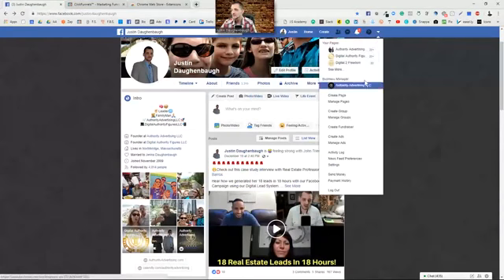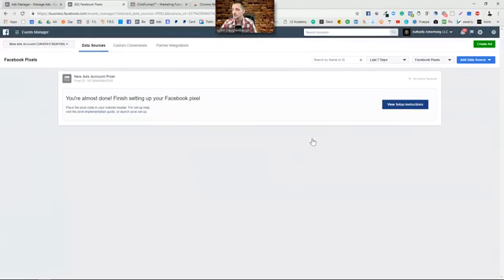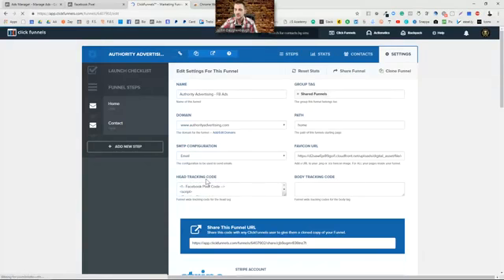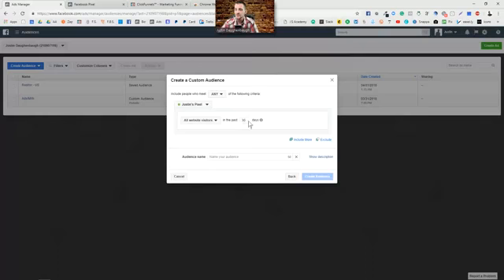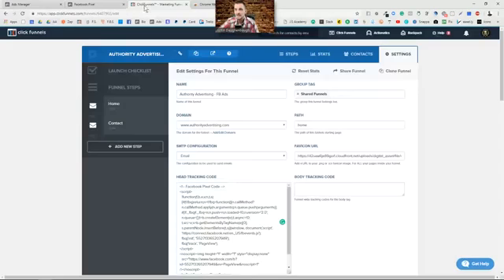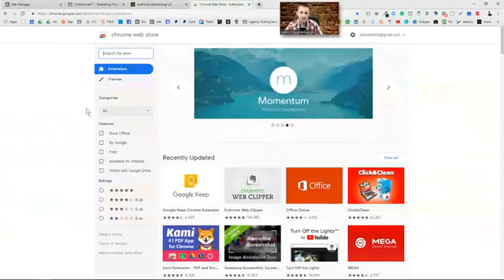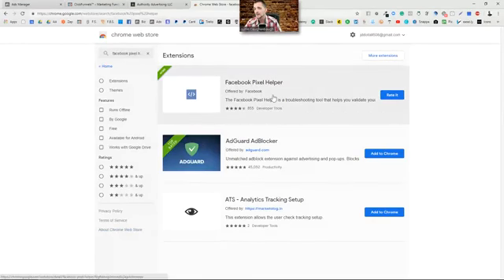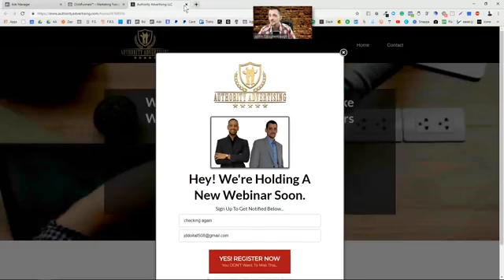How to install a Facebook Pixel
Business owners, are you leaving money on the table?

Installing a Facebook pixel is very important if you want to collect data on your audience so you can retarget them with ads on Facebook.